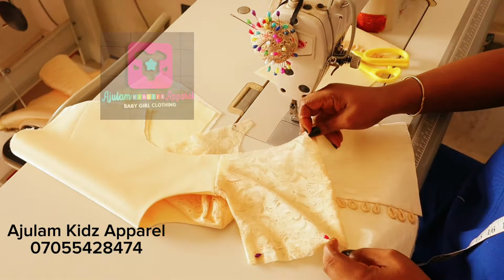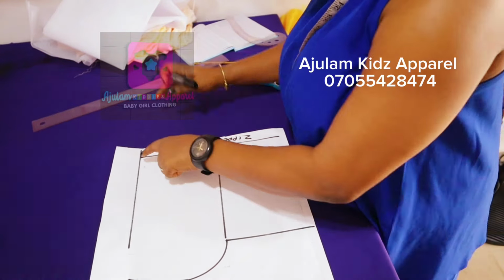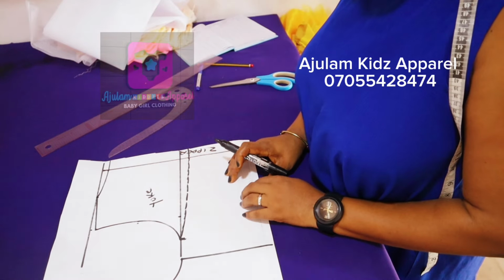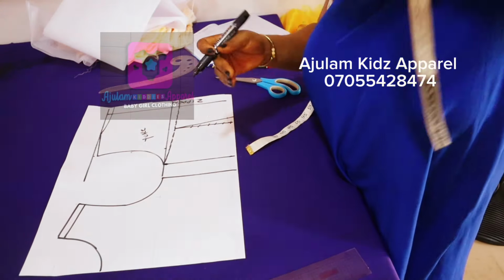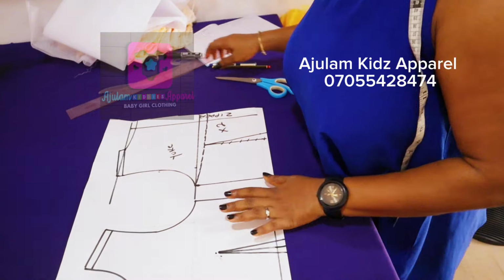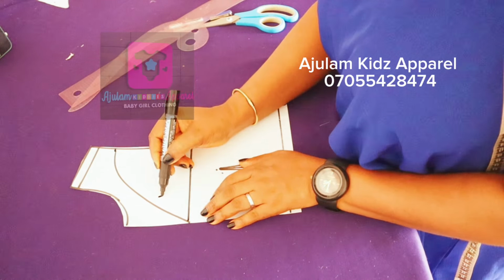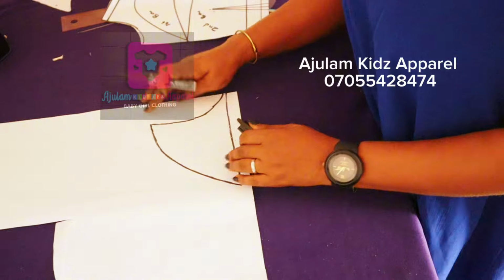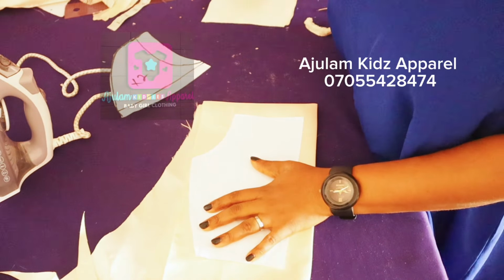How I Combine 2 Designs To Make a School Party Dress For a 5 year old/Toddler Dress Sewing Tutorial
In today's exciting video, we're diving into a creative project that's perfect for any little fashionista! Join me as I show you how I combine two designs to make a stunning school party dress for a 5-year-old.

 What You'll See in This Video:

A step-by-step guide on how to merge these designs seamlessly.
Tips on selecting the right fabrics and materials to create a dress that's both fun and stylish.
My process for cutting, sewing, and adding those finishing touches that make the dress unique.
The final reveal of the gorgeous school party dress, perfect for twirling and dazzling at any event!

 Why You’ll Love This Tutorial:

Learn new sewing techniques and design principles.
Get inspired to mix and match your own designs for custom creations.
Perfect for anyone looking to create special, one-of-a-kind outfits for kids.

But that's not all; if you want to take your sewing talents to the next level, we're thrilled to offer our monthly online sewing classes! Whether you're a novice or want to improve your skills, our courses provide a thorough learning experience suited to your level.

 We have the beginner class, the intermediate class, the advance class, the cupcake dress class, the trouser and jacket class. If you are interested in any of the classes, kindly send me a WhatsApp message on this link.